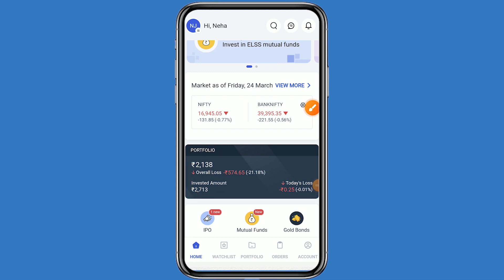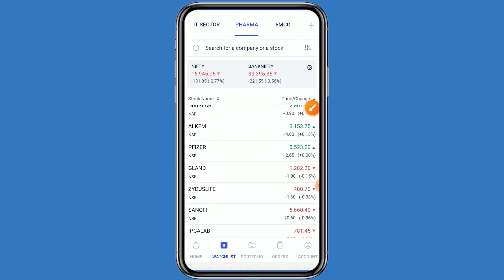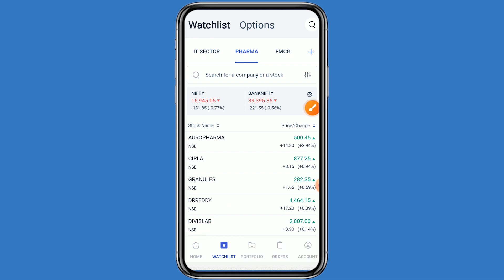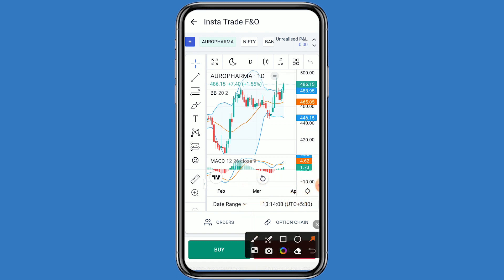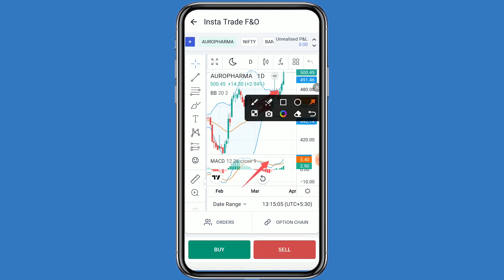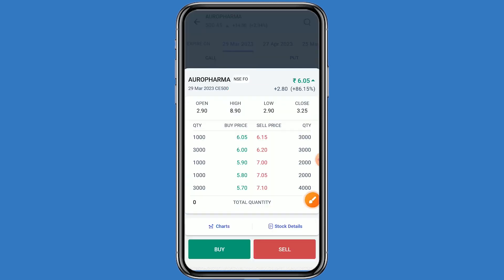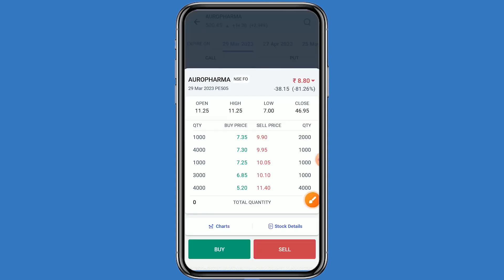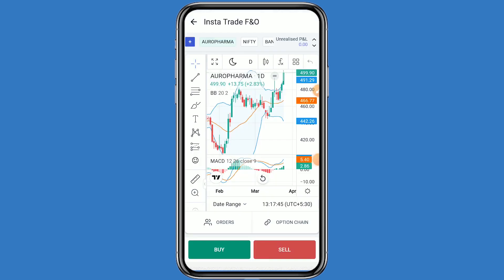PHARMA Sector Analysis Support and Resistance (F&O)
Start Investing in Stock Market 👉👉 Open a Free Demat Account on Angel one
Start Investing in Stock Market by Opening Your Free Account & Get Rs 2000 Free Brokerage
20/- Per Trade 30 Days Free Margin Trade fund facility, 1 Year Free AMC.

Offers valid for Limited Time. Start earning with referring and earn up to voucher 2000 per referral.

Start earning with referring and earn up to Rs 500 per referral.

Follow us on:

Mcx live tradingMcx live research by
Mcx trading
Copper Support and Resistance
stock market
copper
support and resistance
Gold mcx target today